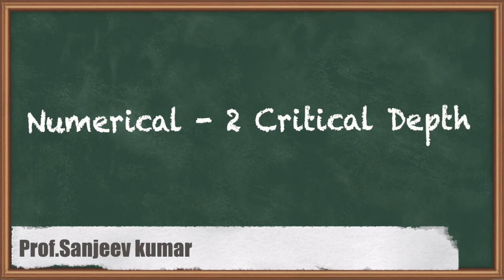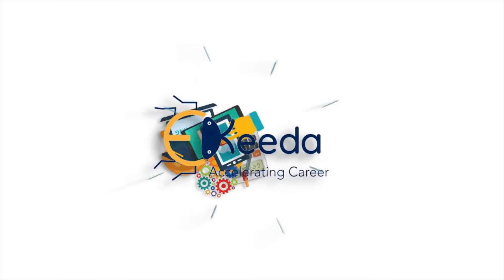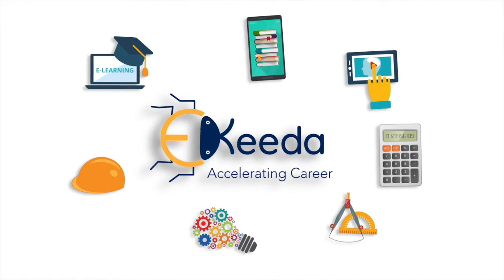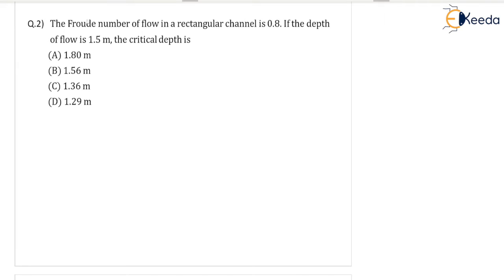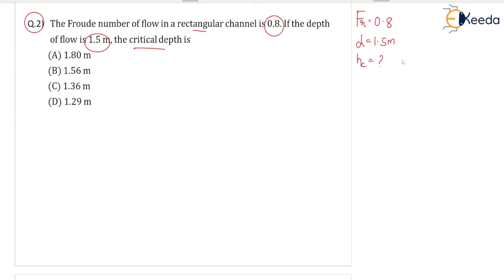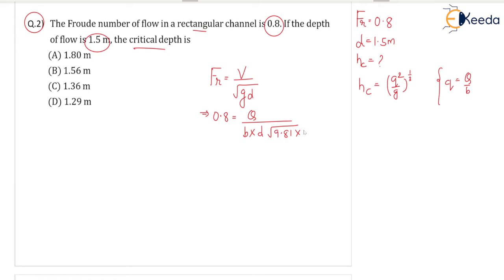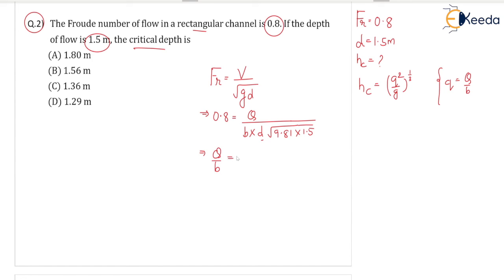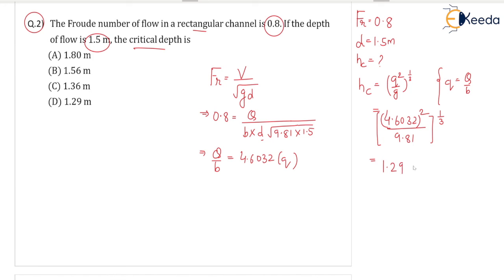Numerical - 2 Critical Depth | Flow in Open Channels | Fluid Mechanics - GATE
In this video, you can expect:

A clear and concise explanation of what critical depth is and why it's important in fluid mechanics.
Step-by-step numerical problem solving that will help you grasp the concept effortlessly.
Valuable insights into how to approach similar questions in your GATE examination.
Tips and tricks from experts in the field to boost your problem-solving skills.
Whether you're a student preparing for GATE or someone with a keen interest in fluid mechanics, this video is a valuable resource to enhance your knowledge.

Our team is here to support your learning journey. Happy studying, and best of luck with your GATE preparations!